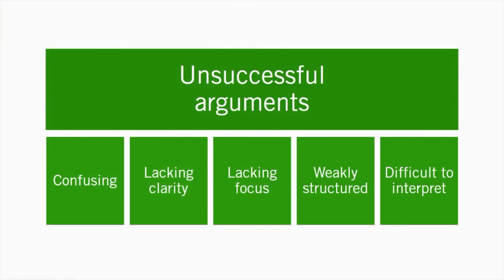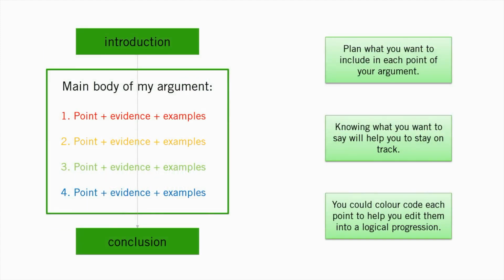Feedback on criticality and arguments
Guidance on how to interpret feedback given on the arguments and use of criticality in your work